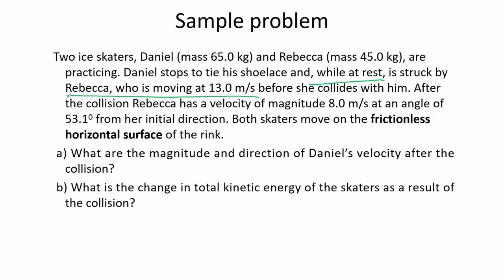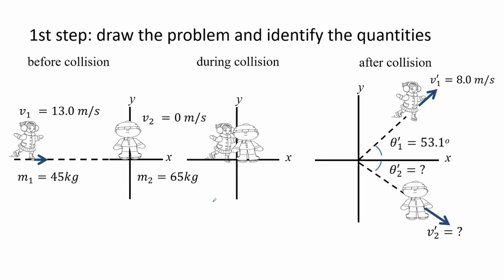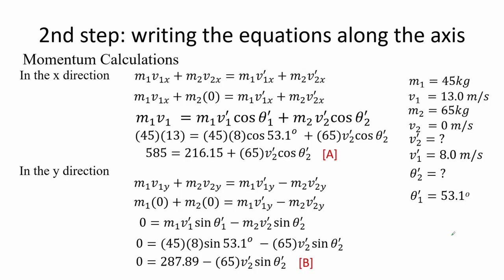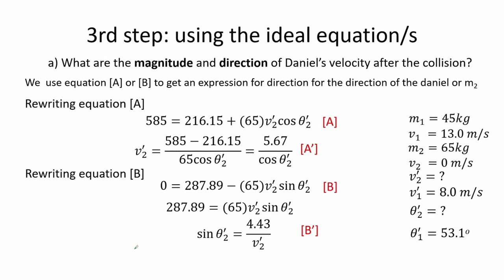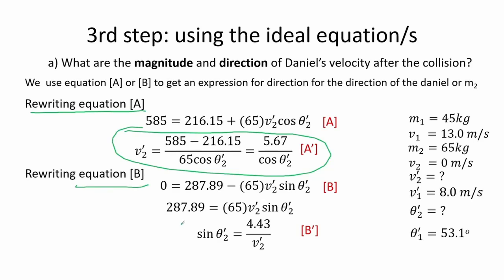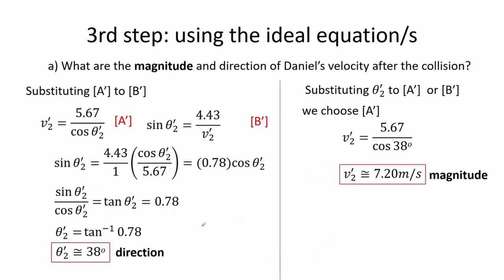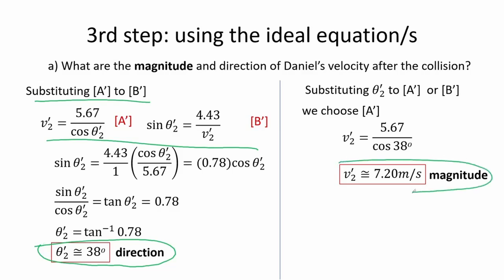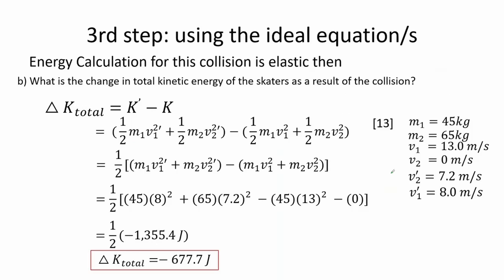Physics 01 Module 06 Example 04